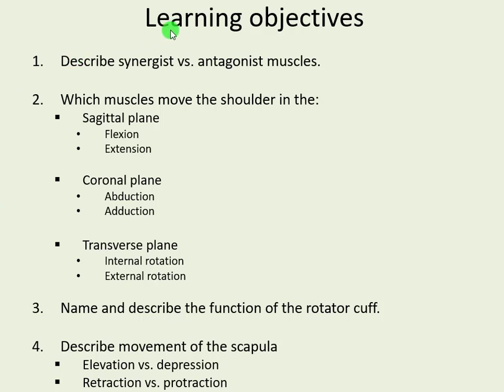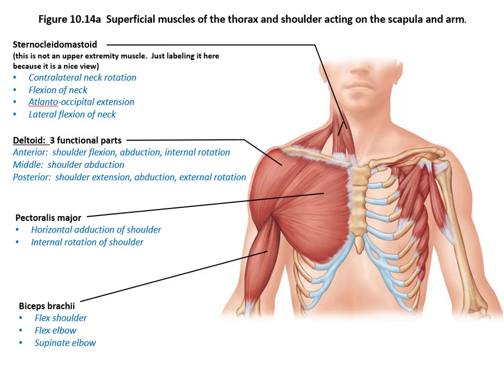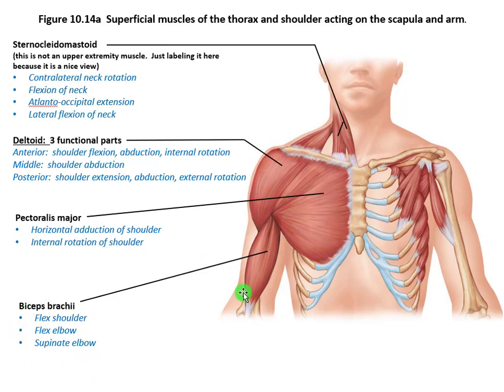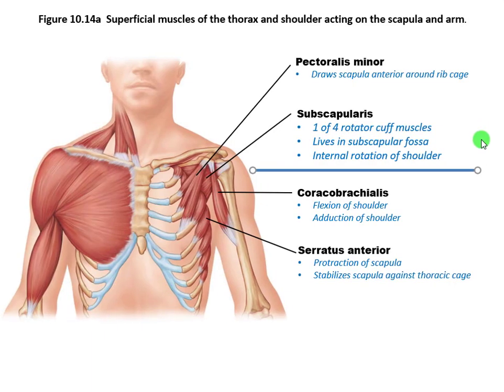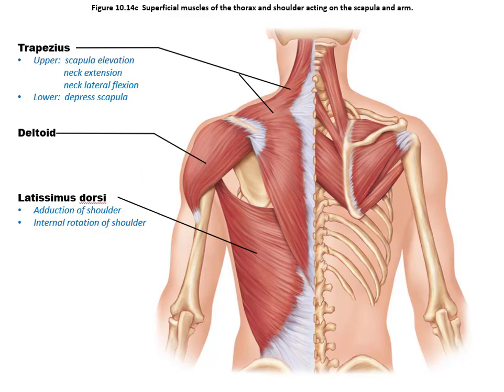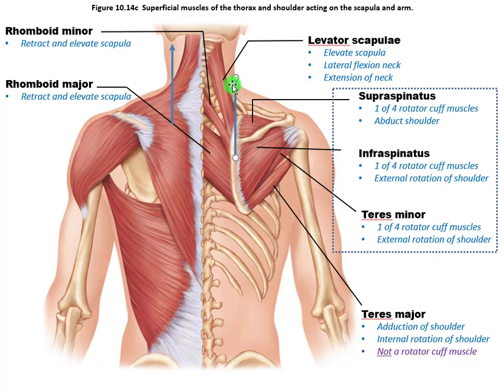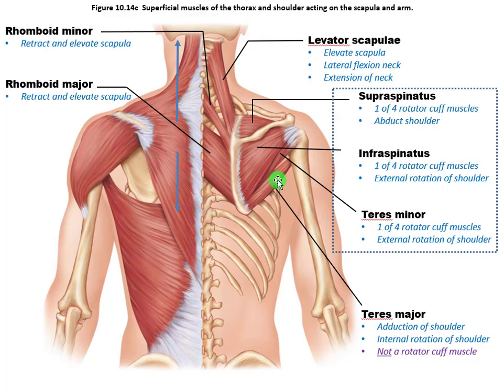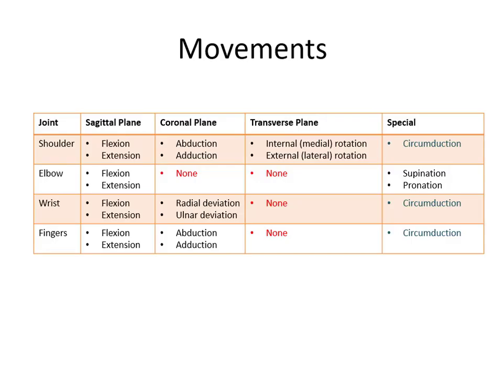Muscles 2 Shoulder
Muscles of the shoulder